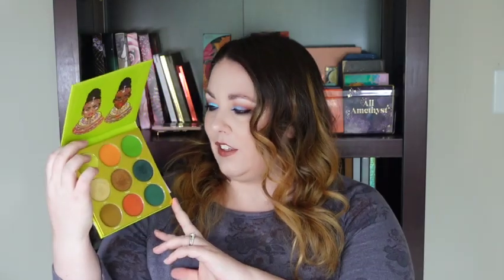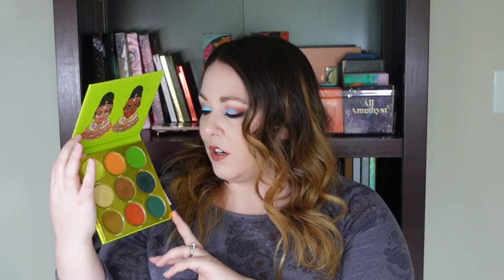9 Pans or Less // Best Small Eyeshadow Palettes // Indie, high-end, drugstore, luxury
What's your palette size preference? A little quad? An even twelve? A mega palette of 20+ shades?
In this video, I'm sharing my favorite smaller palettes- we're talking 9 pans or less!
Let me know what your favorite smaller palettes are below!